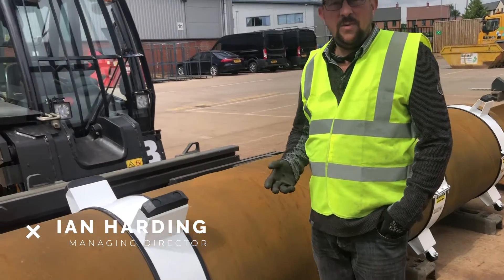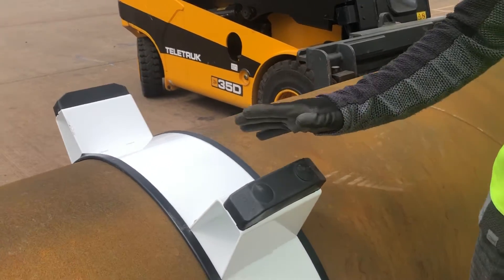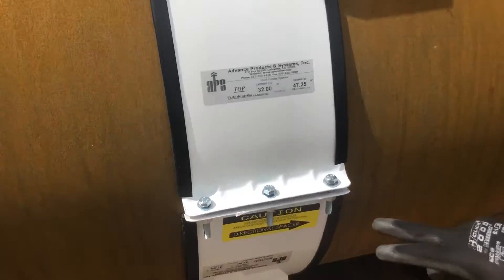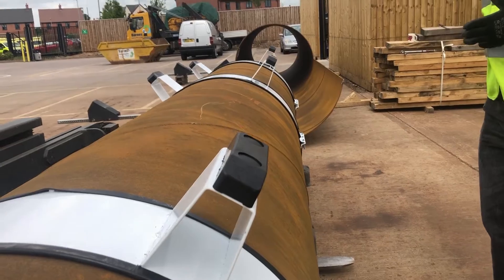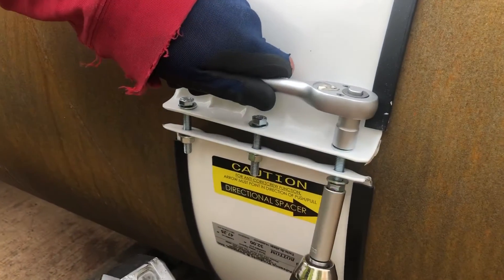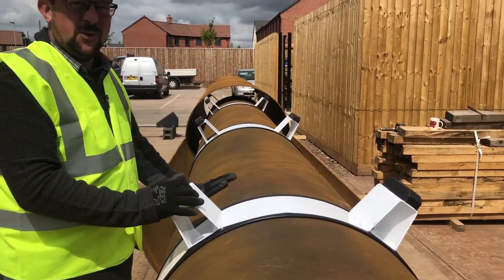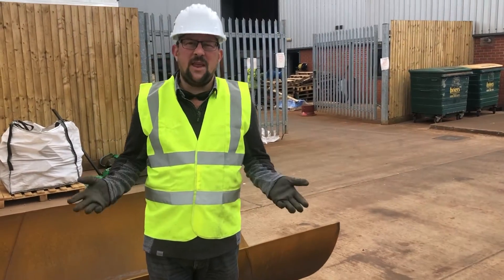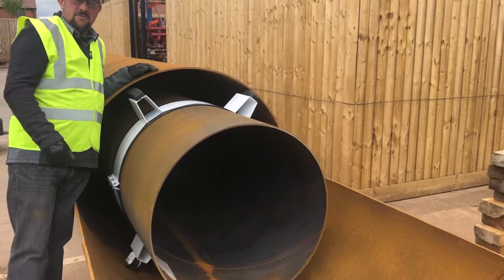Pipe in Pipe Demo Using Roller Spacers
Watch about a ton of steel pipe being pushed inside another pipe, by hand, using FT Pipeline Systems roller spacers.